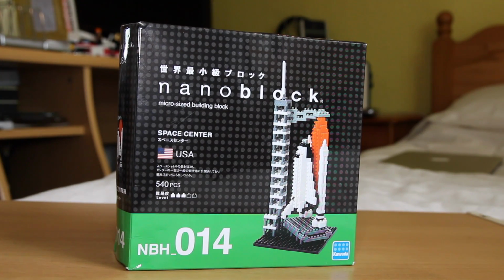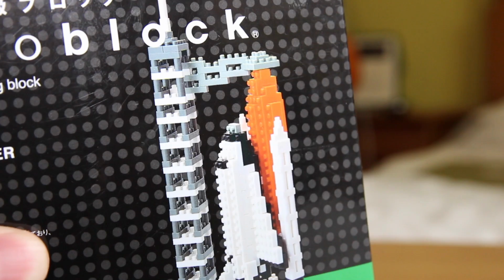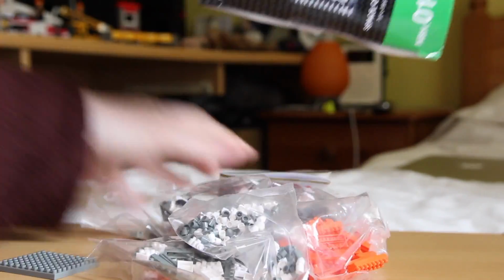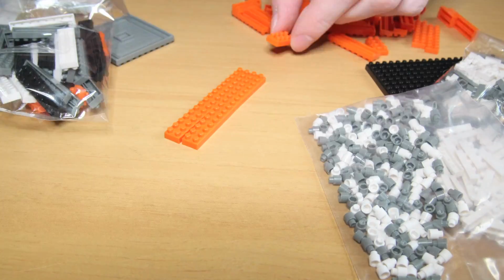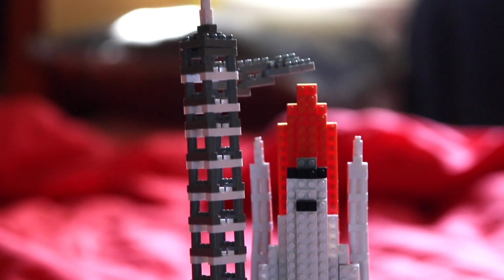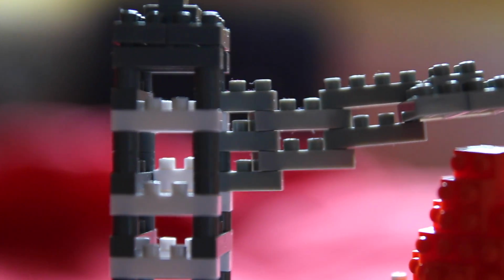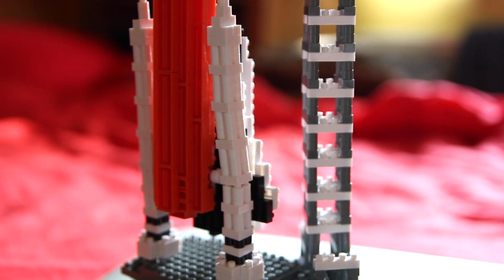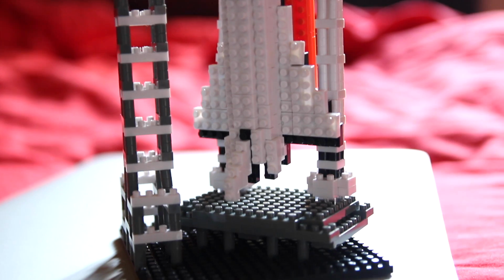Nanoblock NASA Space Shuttle and Space Center by Kawada, Unboxing & Review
Nanoblock Space Shuttle and Space Center by Kawada, Unboxing & Review